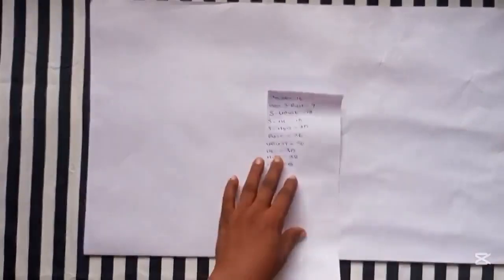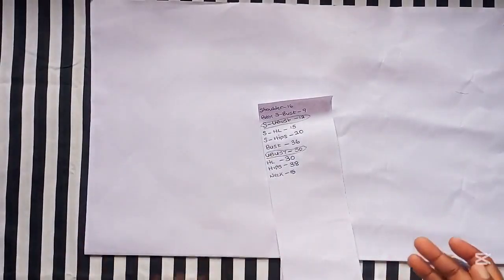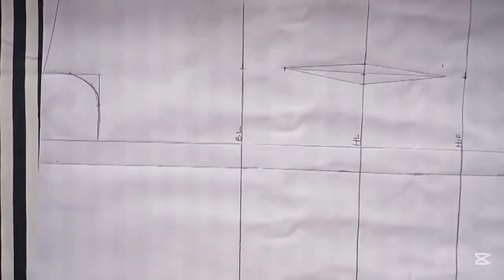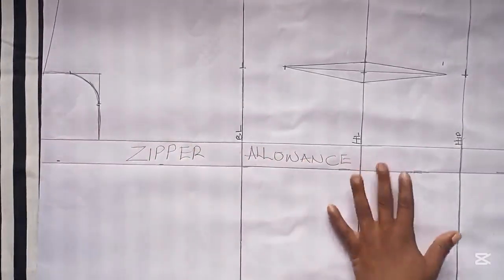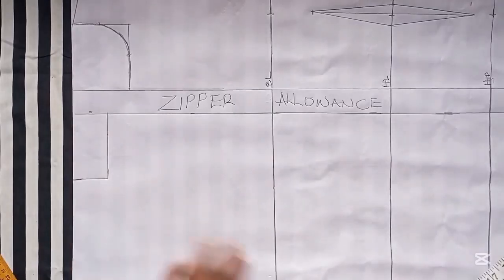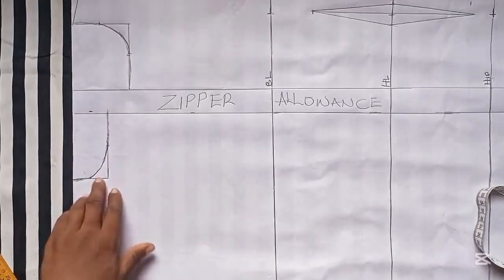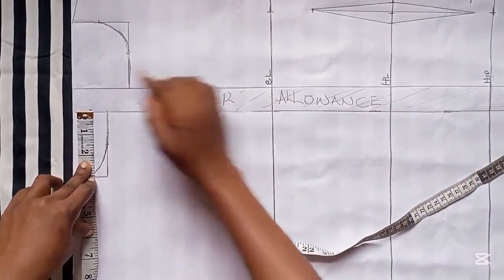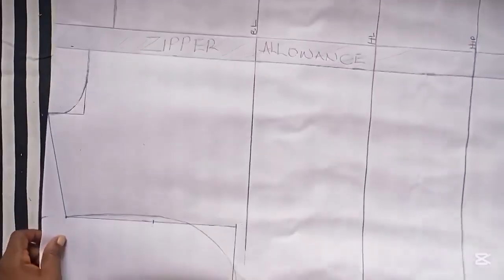How to Draft Your First Bodice Pattern (Step-by-Step for Beginners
Are you a beginner looking to draft your very first bodice pattern?
You’re in the right place! In this step-by-step tutorial, I’ll show you how to draft a basic bodice pattern from scratch, using simple measurements and techniques that anyone can follow—even if you’ve never sewn before.

This video is perfect for beginners who want to learn pattern drafting fundamentals, understand bust, waist, and hip shaping, and build a strong foundation for sewing your own clothes. No complicated jargon, no assumptions—just simple, practical steps to get your first pattern done right.

📌 What you’ll learn in this video:
✔How to take beginner-friendly measurements
✔Step-by-step drafting of a basic bodice
✔How to shape the bust, waist, and armhole
✔Tips to make your first bodice pattern accurate
If you’re ready to start sewing with confidence, this tutorial is exactly what you need!

To Join my Official Sewing Community, click link